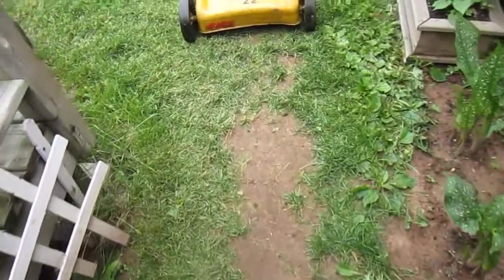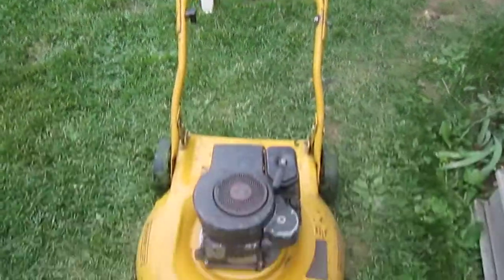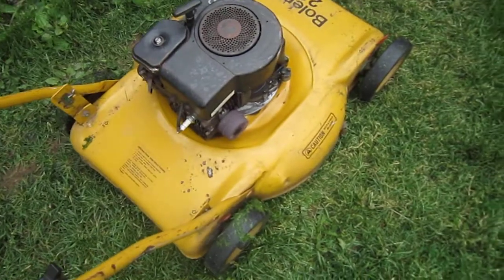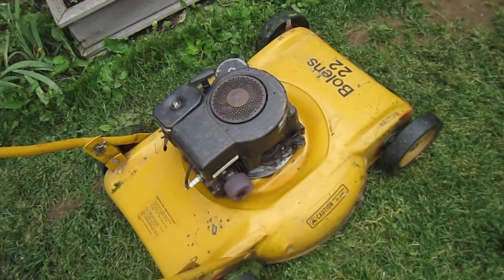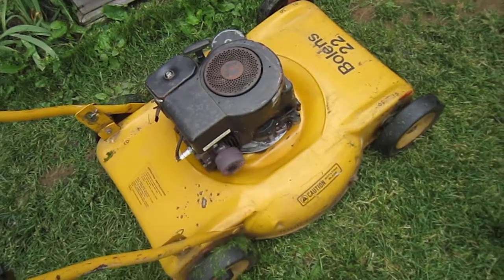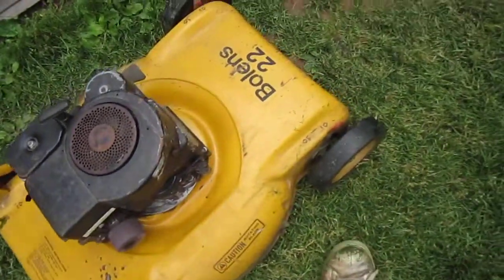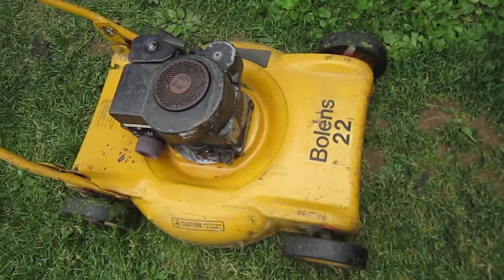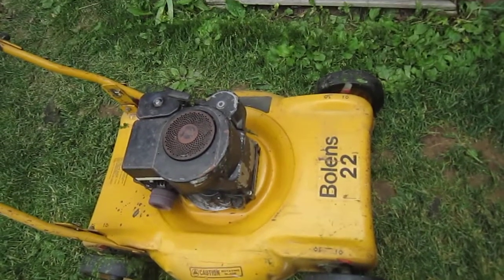15. 00 chick magnet mower blows away my 399.99 one!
craftsman sucks!!! brings in the chicks its so cool!! its old school!
WHO'S YOUR DADDY NOW free chick bush haircuts or light trim!